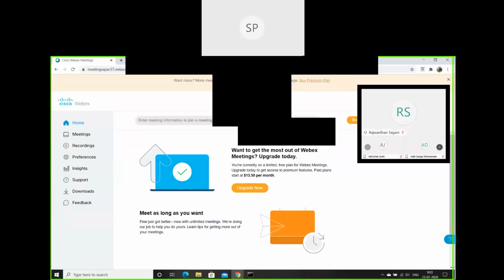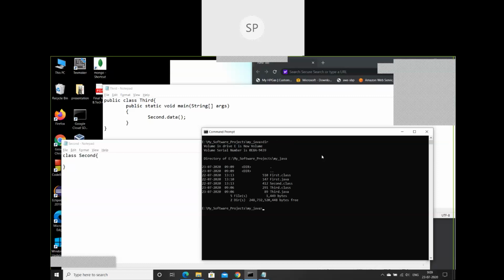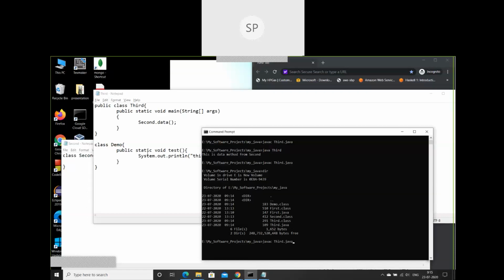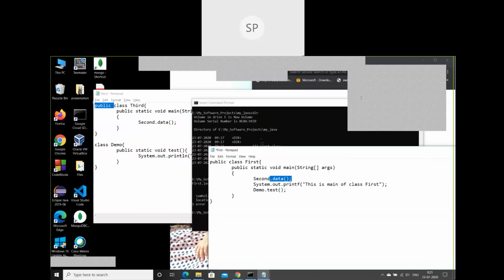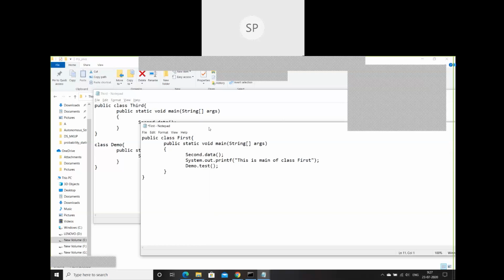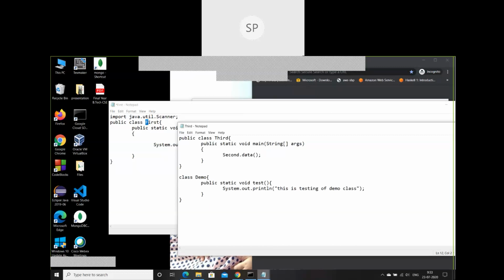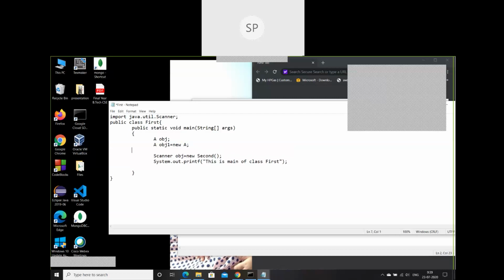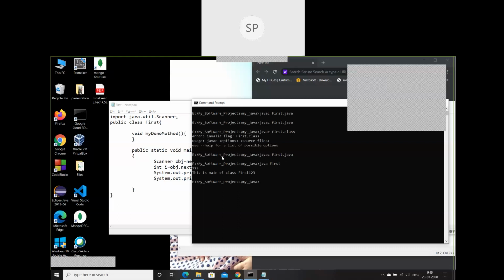Advanced Programming Laboratory 2020 07 23 09 02 45 Session 3 of A